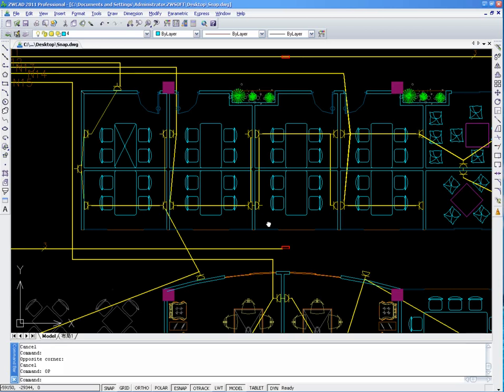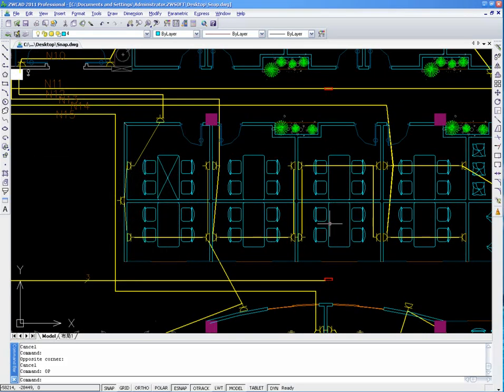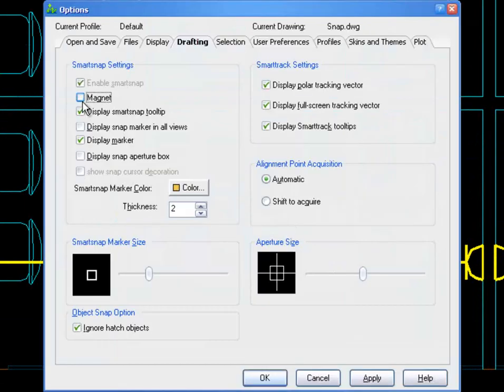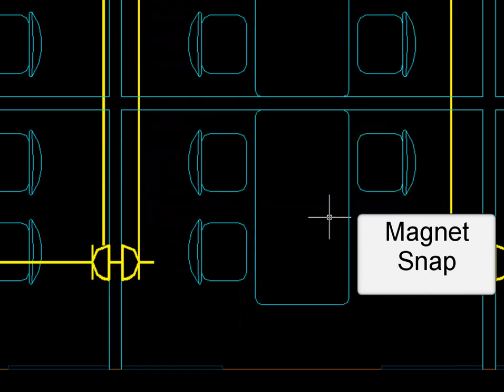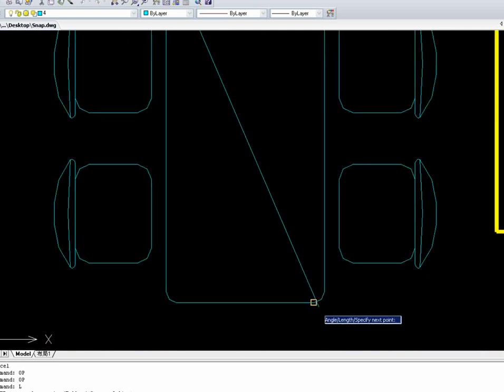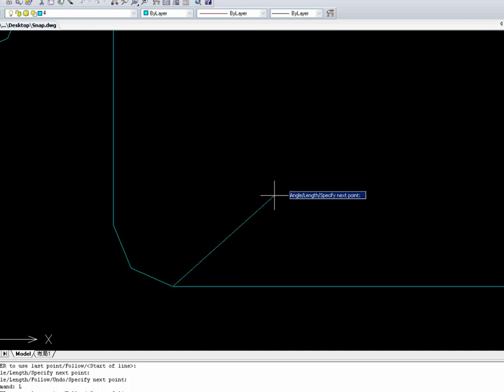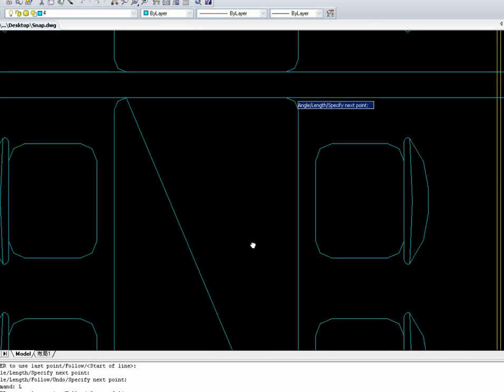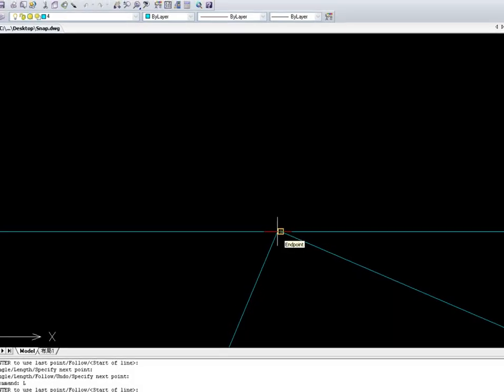ZWCAD 2011 New Feature: Selection Highlighting & Magnet Snap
The speed of entity snap acquisition has been improved through the use of a different structure for the snap mechanism. Smart selection highlighting is now supported to highlight the object at which you are pointing. The new magnet snap means that once your cursor moves near a snap marker, it is immediately attracted to the exact snap point.